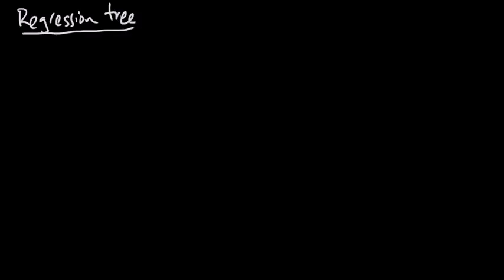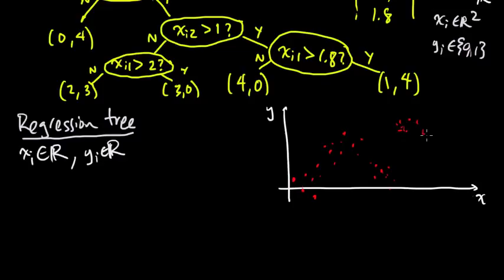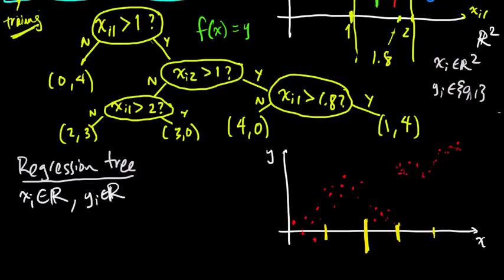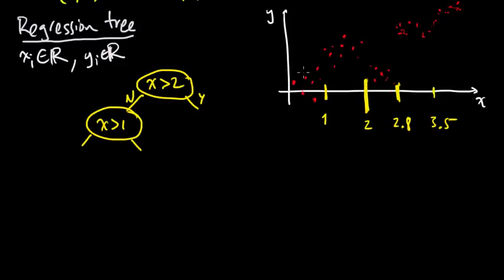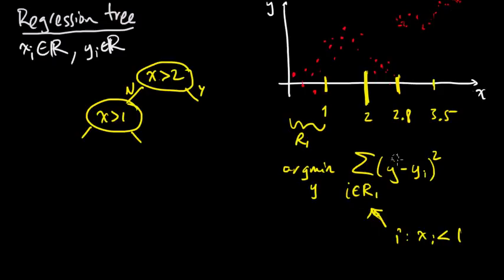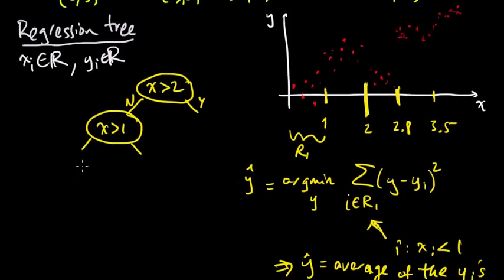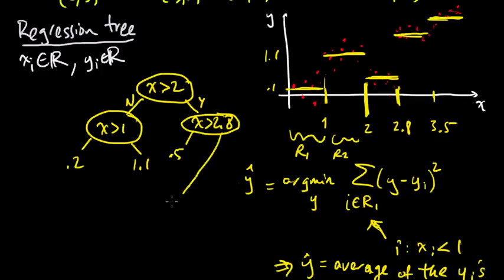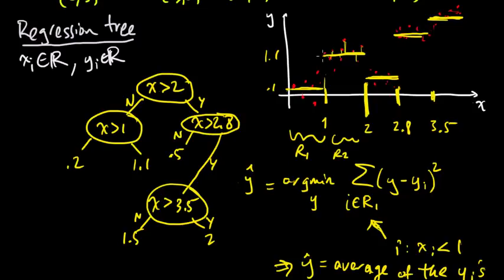(ML 2.2) Regression trees (CART)-zvUOpbgtW3c.mp4